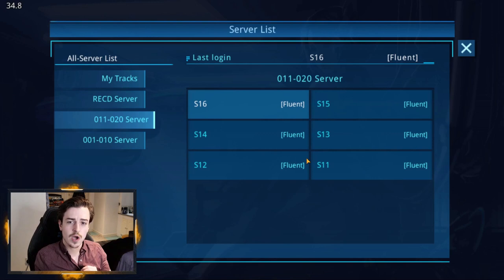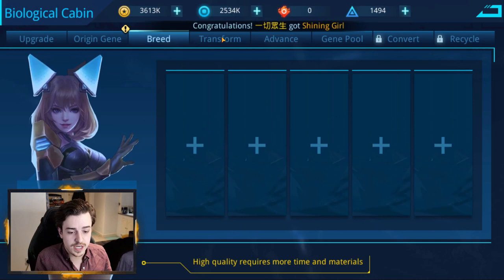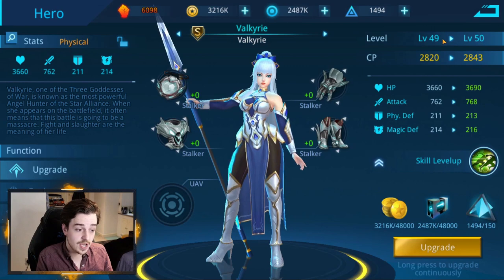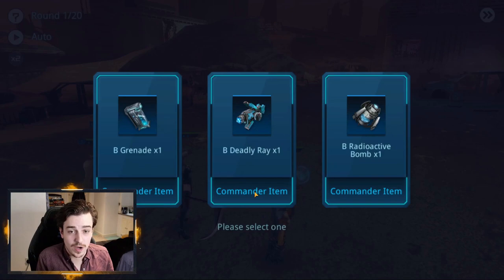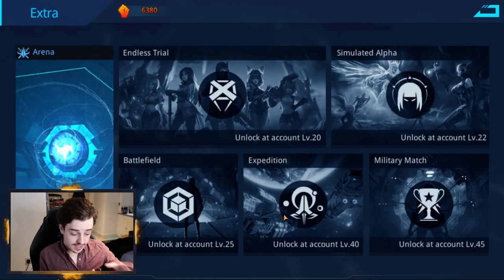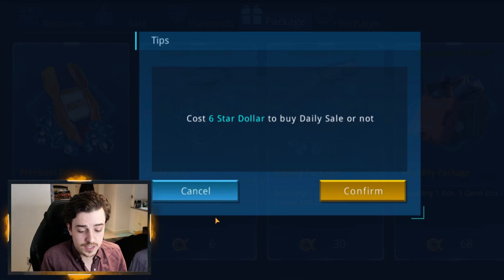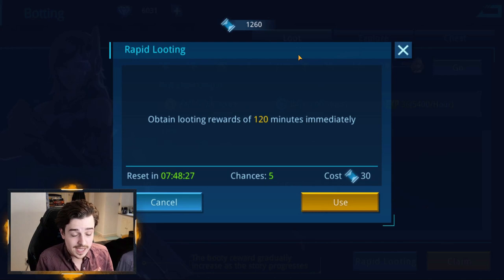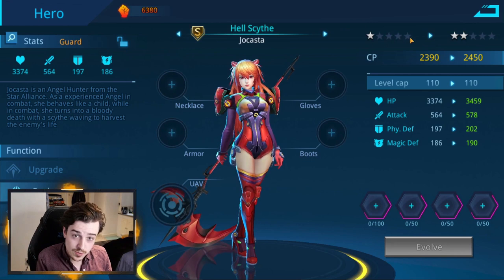A Beginner's Guide to ANGEL LEGION : Tips for Getting Started!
With the release of the latest Android server, many of us have started making accounts on Angel Legion server 16. Because of this, I've decided to make a Beginner's Guide to help many of you out as you start your Angel Legion journey! Why not come join us on Android Server 16 for all the fun?!

Use the Code: MKJPTFJLNY8J31 to get FREE rewards!